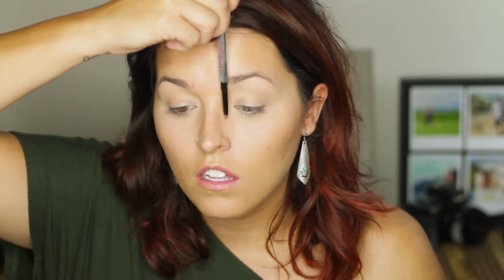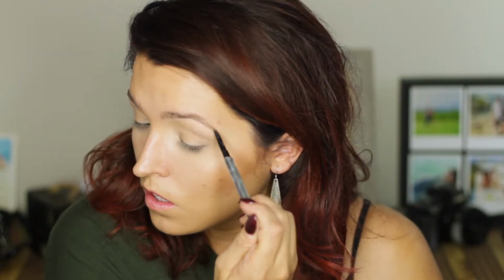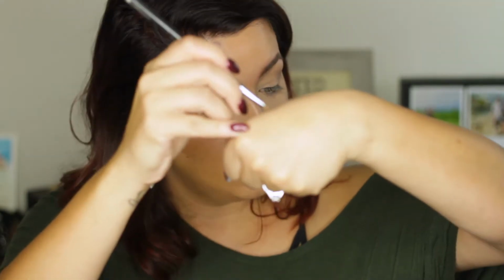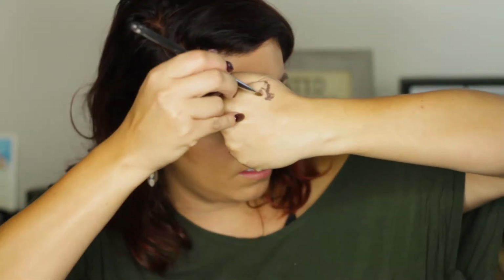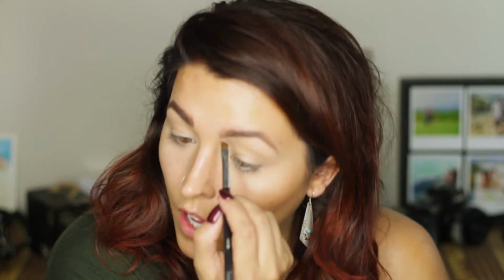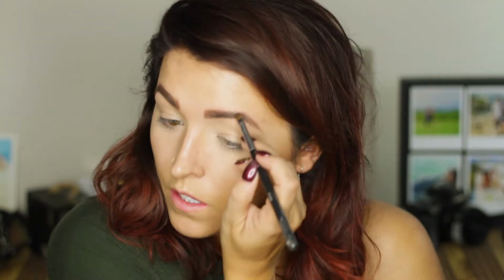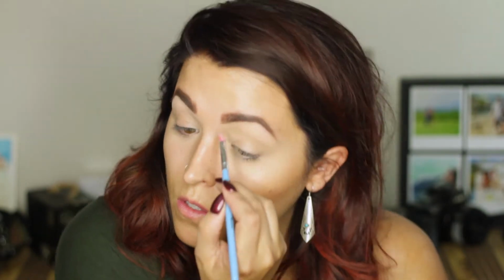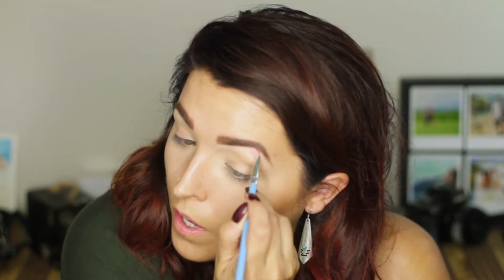Everyday Eyebrows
xo,
Roxanne

Stay up to date with me on Social Media!